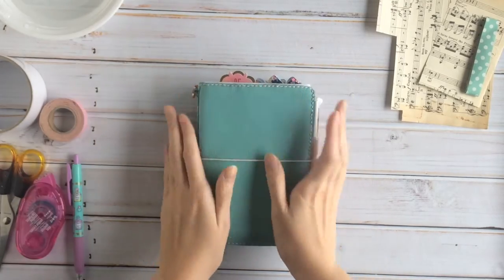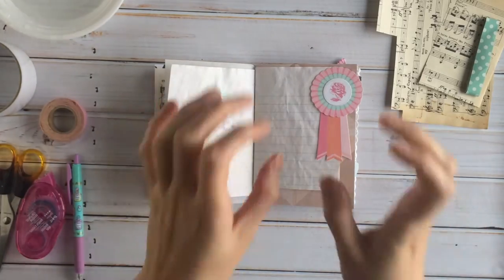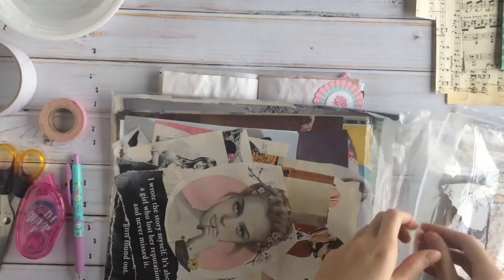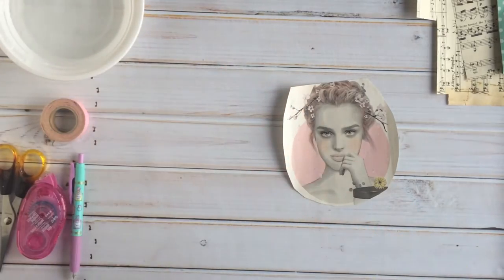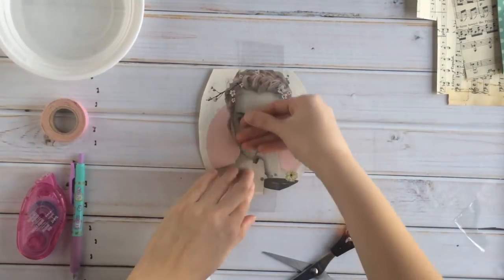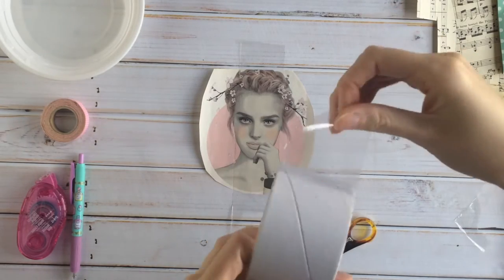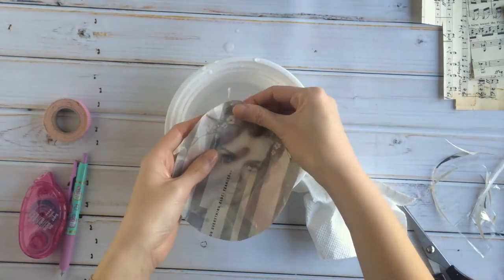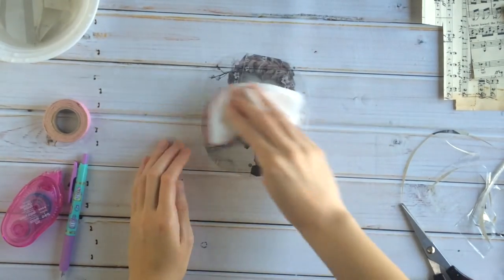journal with me ✩ 2 | how to create a tape image transfer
So I decided to have another go at showing you all how to do an image transfer with packing tape.

My first Journal With Me, I talked way too much about everything and I felt that the transfer got lost in all of that. So I've done another one because it's a really cool technique and I wanted to show it properly. I hope you enjoy! :)